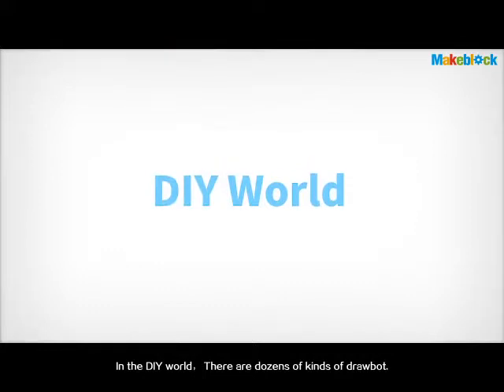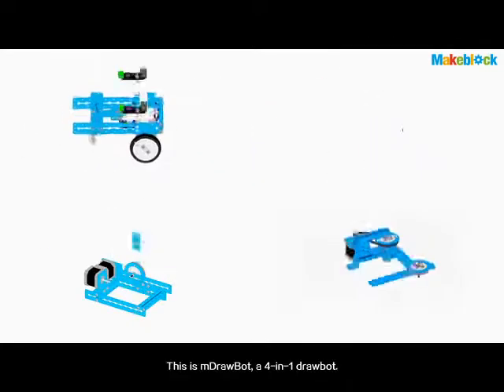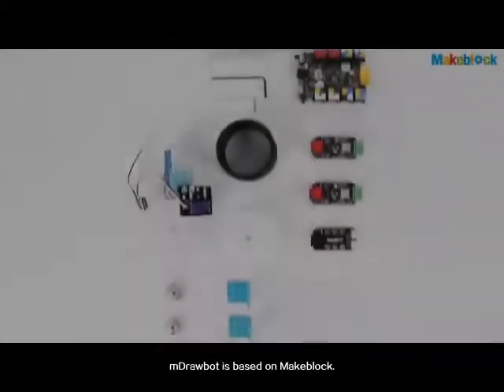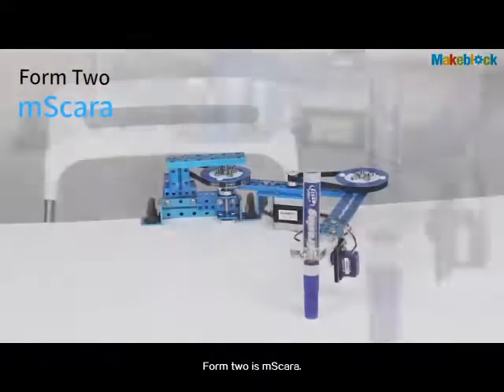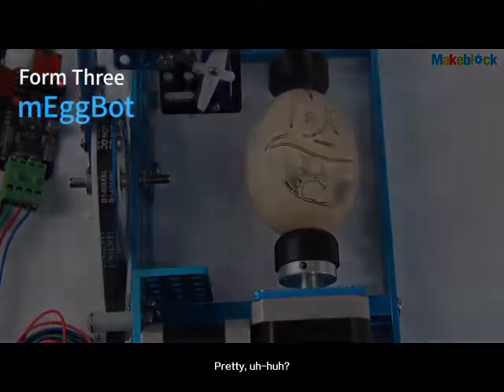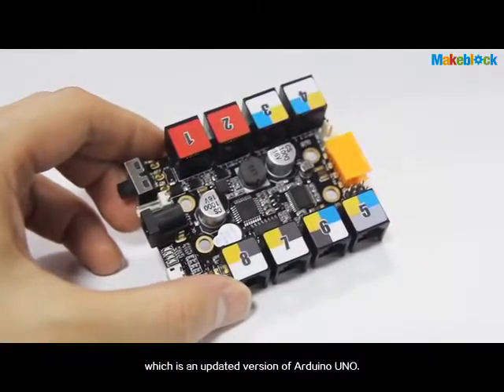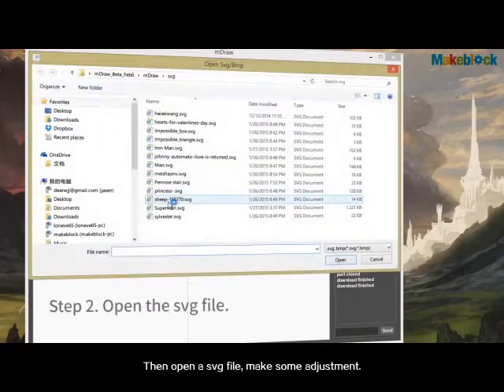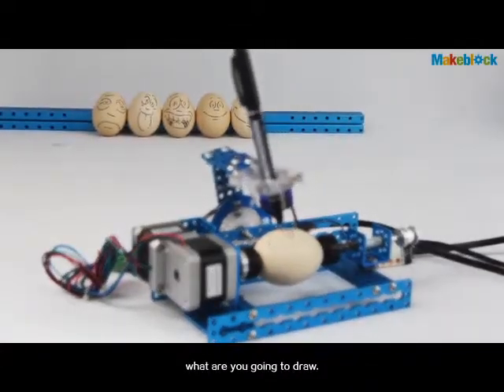mDrawBot 4 in 1 Drawing Robot